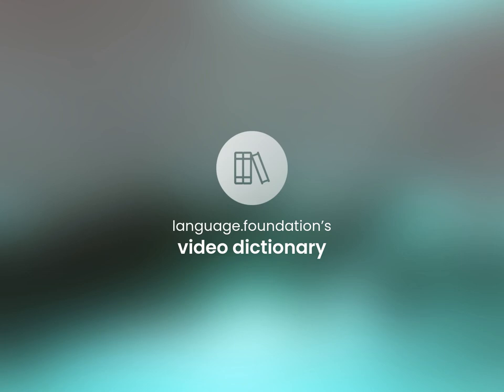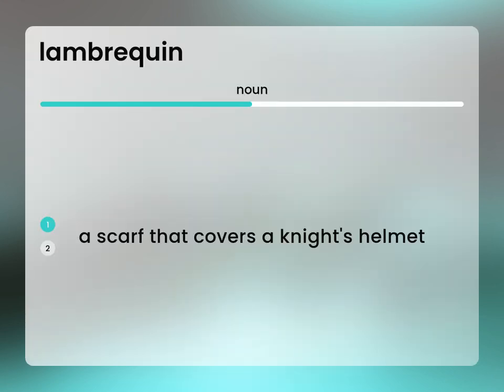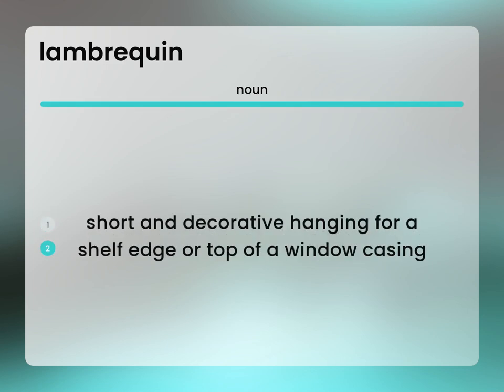Lambrequin — meaning of LAMBREQUIN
What is LAMBREQUIN definition?